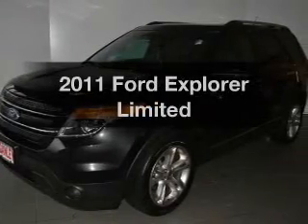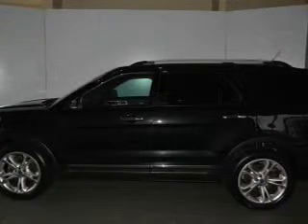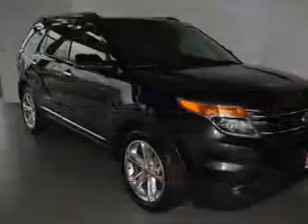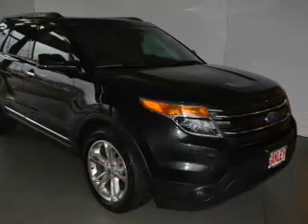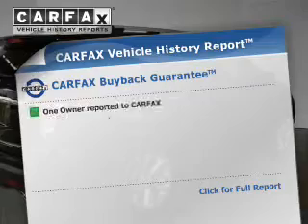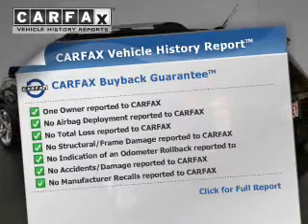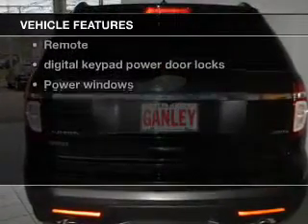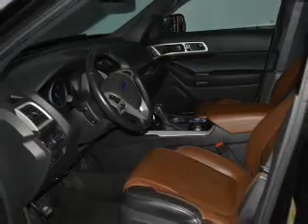2011 Ford Explorer - Bedford OH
Year: 2011
Make: Ford
Model: Explorer
Trim: Limited
Engine: 3.5 liter 6 cylinder 24 valve
Transmission: 6-Speed Automatic
Color: Black
Mileage: 51938
Address:
250 Broadway